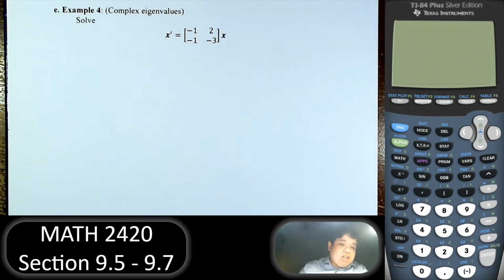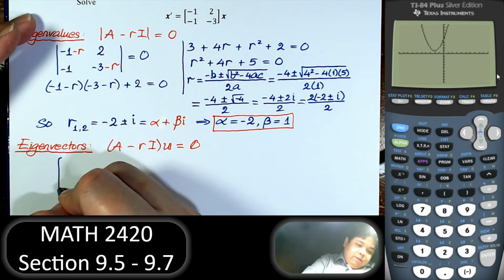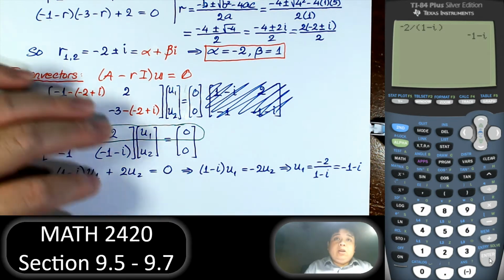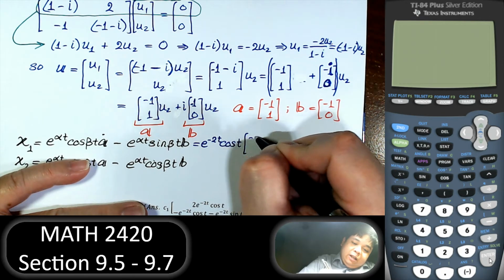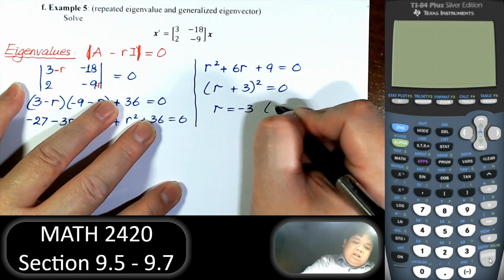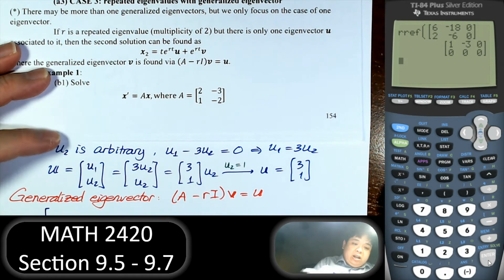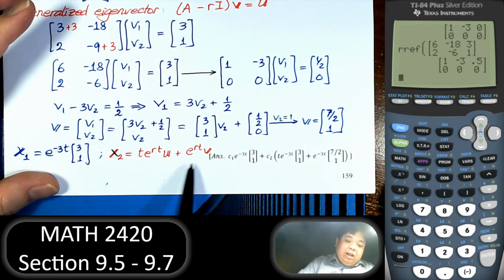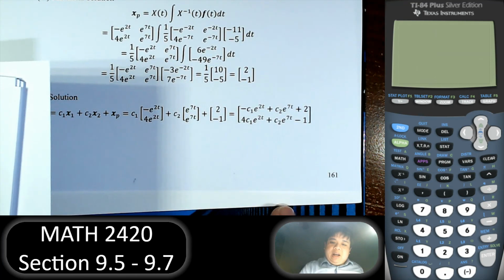Differential Equations - Section 9.5 - 9.7 | Part 2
Part 2 of Section 9.5 - Section 9.7 in Differential Equations